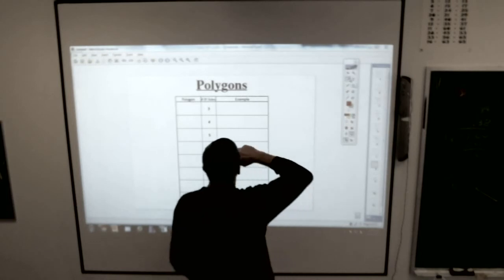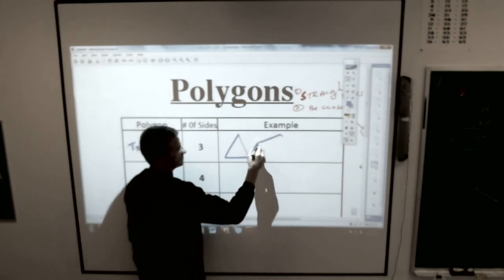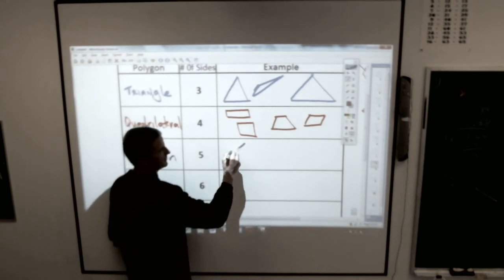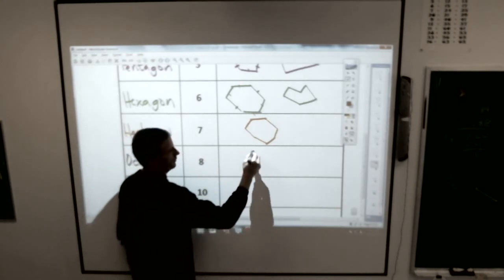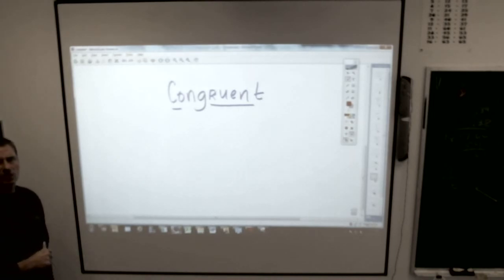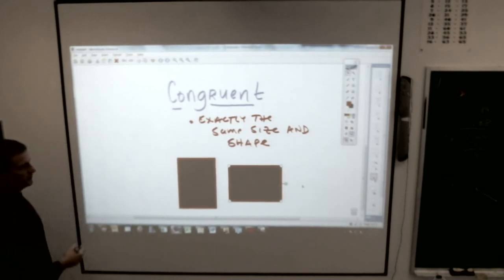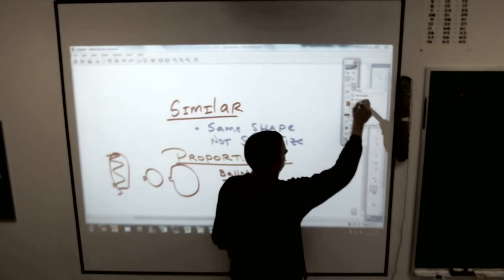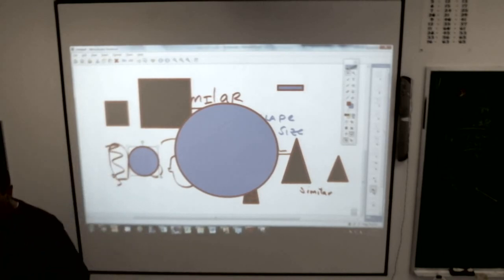5 Polygons 32